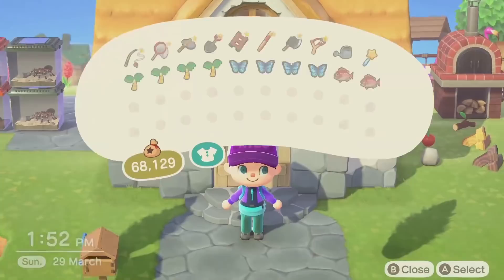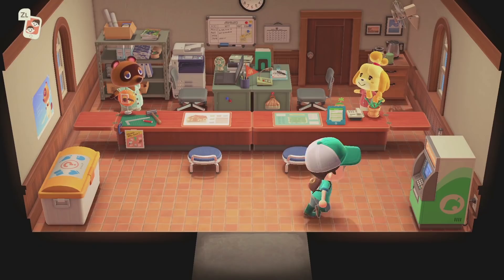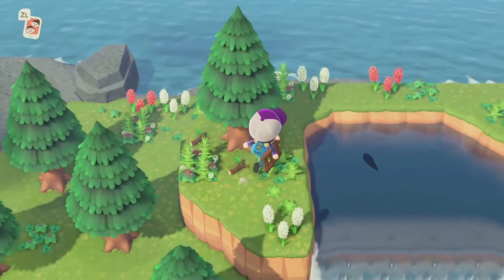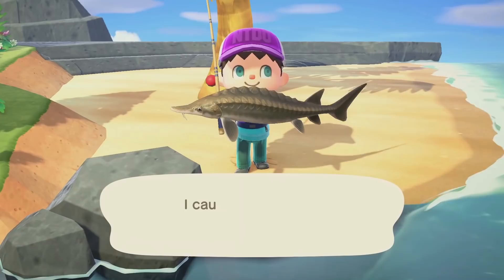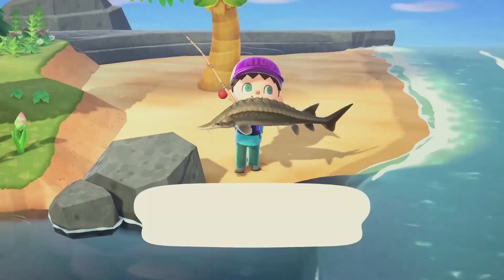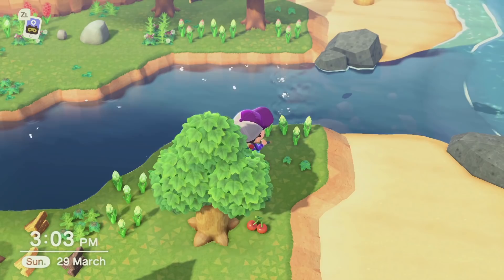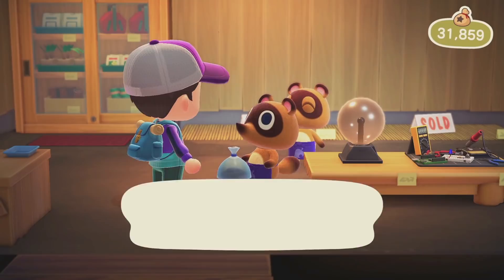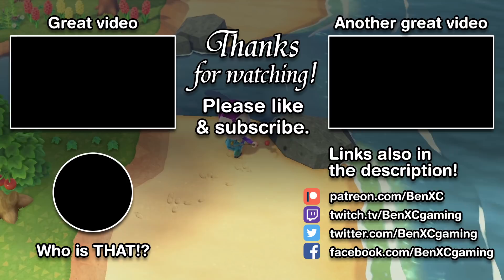Force-Spawning Sturgeon without Bait and other Fish in Animal Crossing New Horizons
I'll tell you everything you need to know about forcing fish to spawn, especially the Sturgeon. Enjoy! :)

Fan Mail to:
BenXC
Postfach 10 04 10
40704 Hilden
GERMANY

My Equipment Elgato Game Capture HD60 S:

Blue Yeti Mic:

Logitech c920 Webcam: